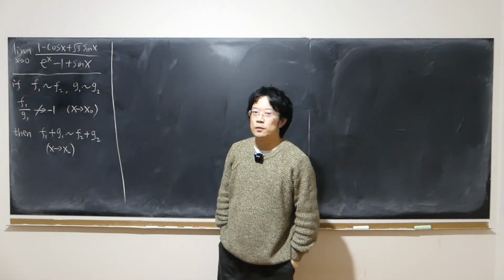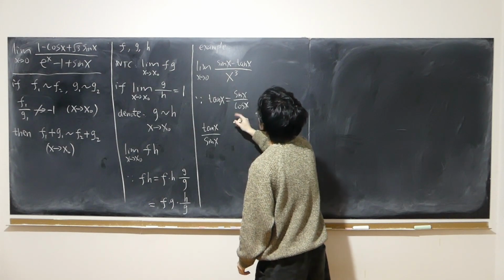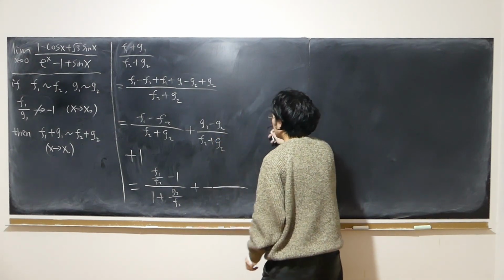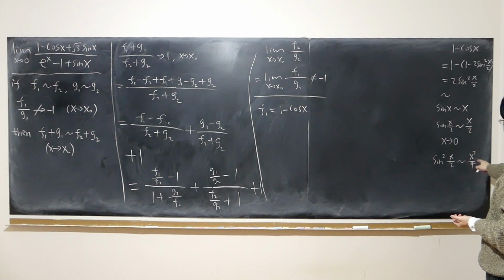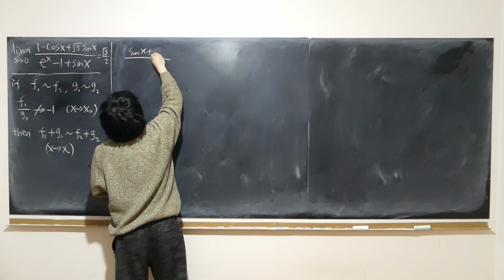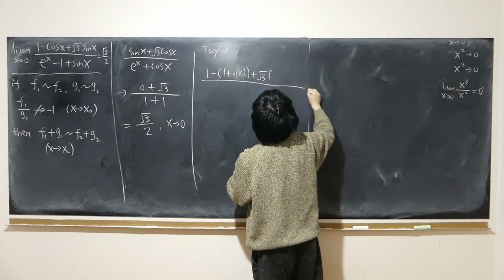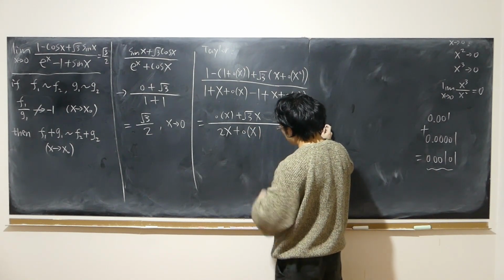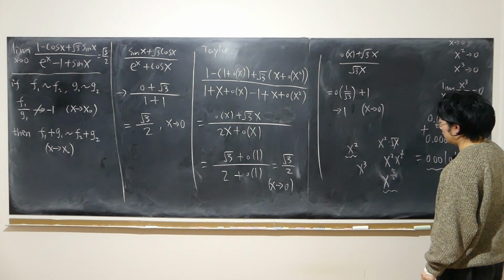Limit of (1-cox+sqrt3sinx)/(e^x-1+sinx) as x approaches 0